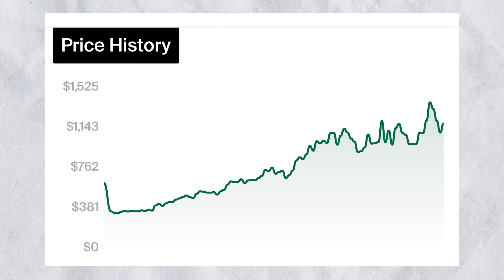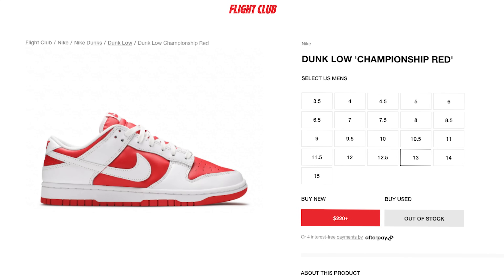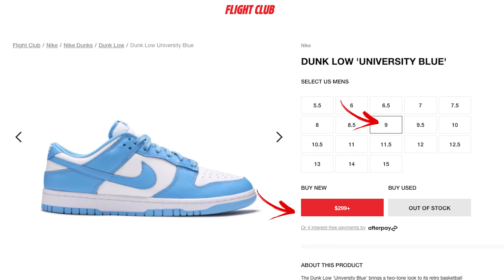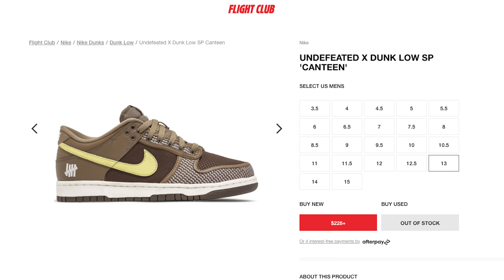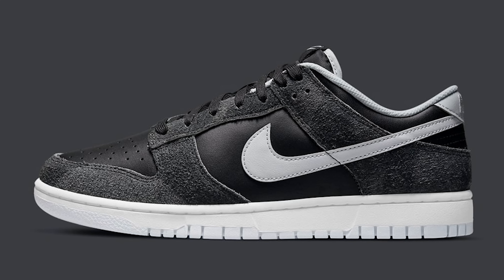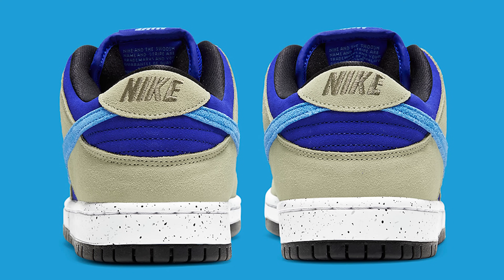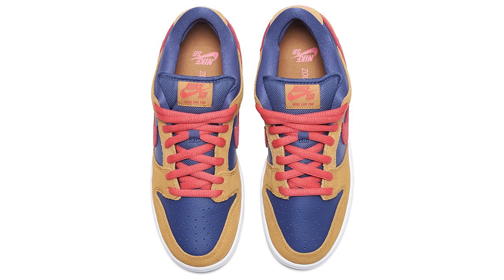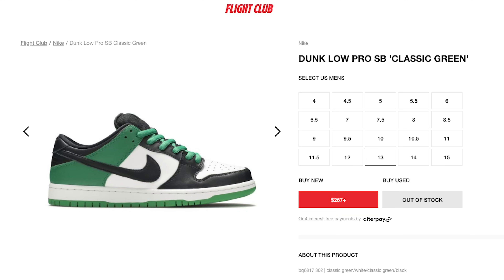10 Affordable Nike Dunk Lows & SB Lows Under $250 For Your Sneaker Collection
10 Affordable Nike Dunk Lows & SB Lows Under $250 For Your Sneaker Collection

THE LIST:
1. Nike Dunk Low Championship Red
2. Nike Dunk Low UNDFTD vs AF1 Black
3. Nike Dunk Low UNDFTD 5 On It
4. Nike Dunk Low UNDFTD Canteen
5. Nike Dunk Low Hyper Cobalt
6. Nike Dunk Low Premium Cider
7. Nike Dunk Low Zebra Black
8. Nike Dunk Low SB ACG Celadon
9. Nike Dunk Low SB Catalonia
10. Nike Dunk Low SB Wheat Dark Purple
11. Nike Dunk Low SB Bearbrick
12. Nike Dunk Low SB Classic Green